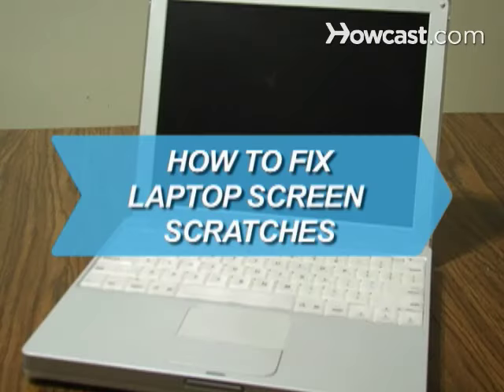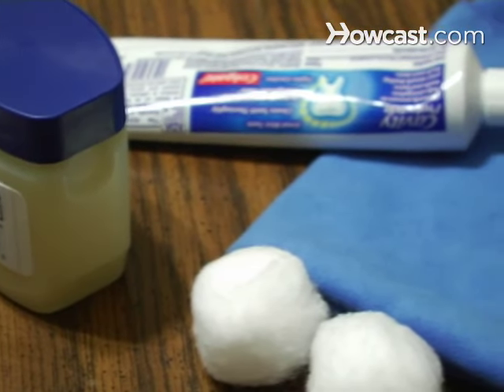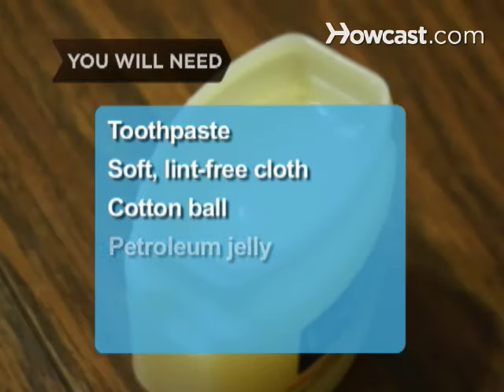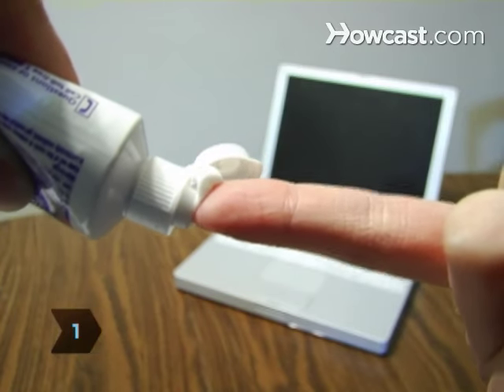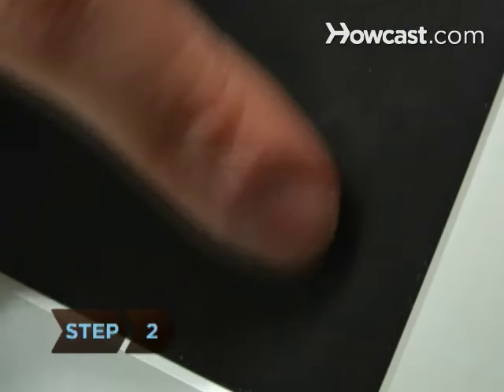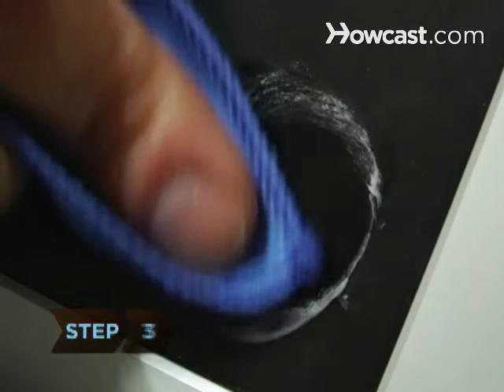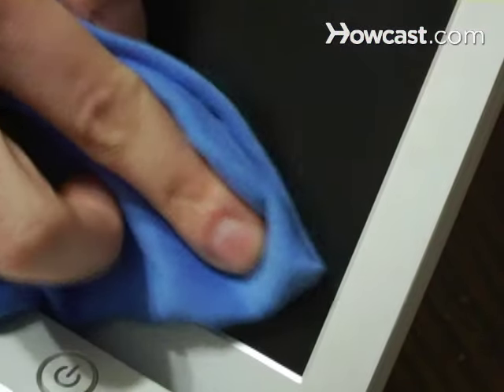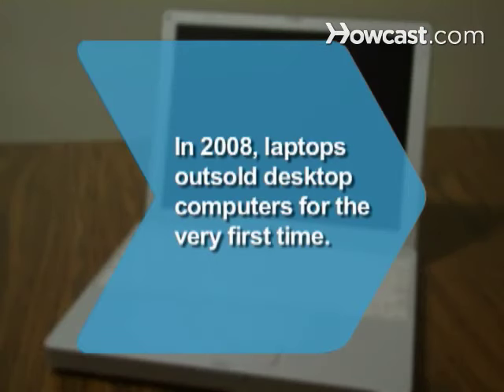How to Fix Laptop Screen Scratches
Getting rid of scratches on your laptop is easy with a few household items.

Step 1: Place toothpaste on finger
Squeeze a small amount of toothpaste onto your fingertip.

Tip
Use paste – not gel.

Step 2: Rub toothpaste on scratches
Rub the toothpaste over the scratch in a circular motion for a few seconds.

Step 3: Wipe off area
Wipe the treated area with a soft cloth.

Step 4: Apply petroleum jelly
Put petroleum jelly into the scratched area with a cotton ball.

Step 5: Wipe clean
Wipe the area clean with a lint-free cloth.

In 2008, laptops outsold desktop computer systems for the very first time.